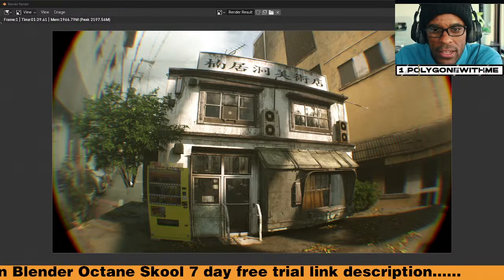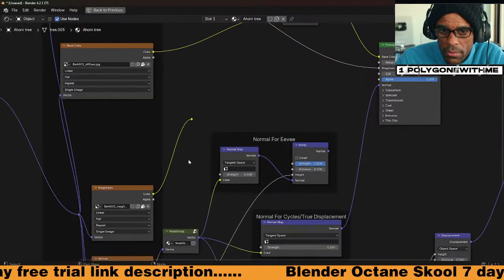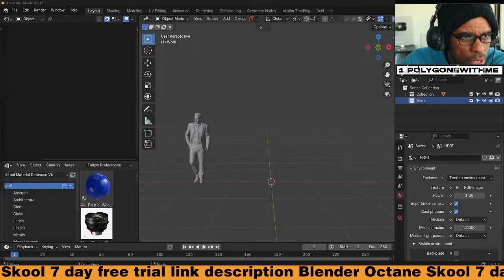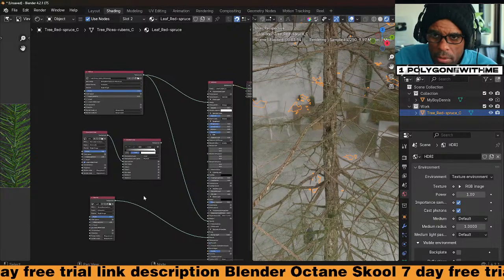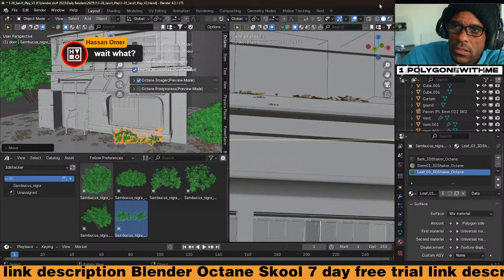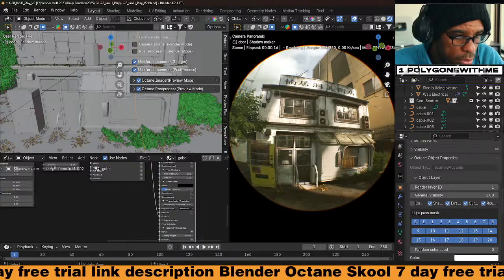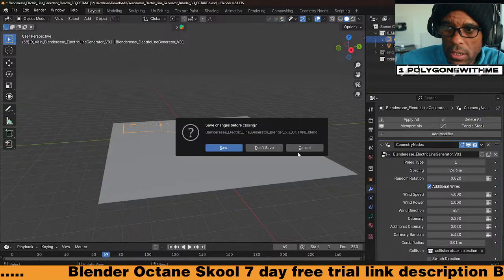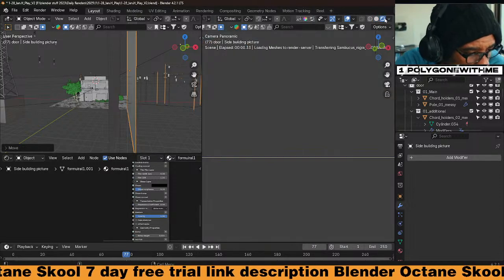Playing in Blender Octane Daily Render "The Old Shop day 2"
🔴300 Frames of FREE rendering on the Otoy Render Network